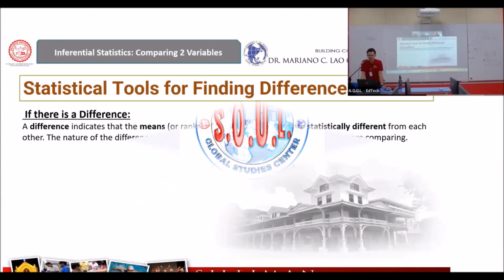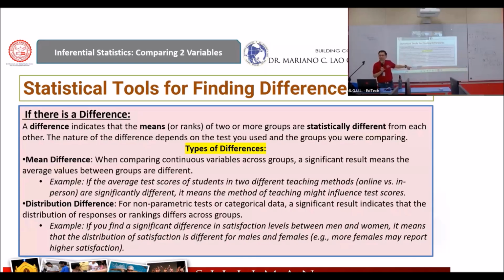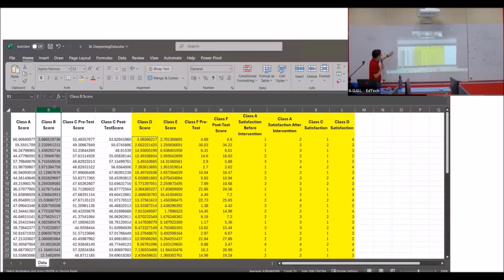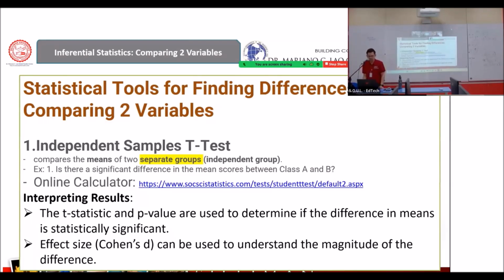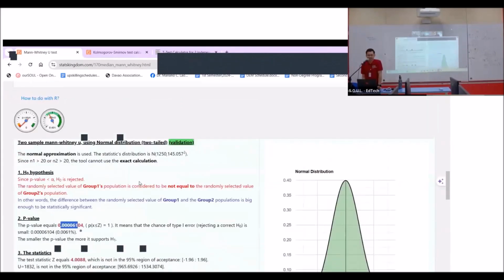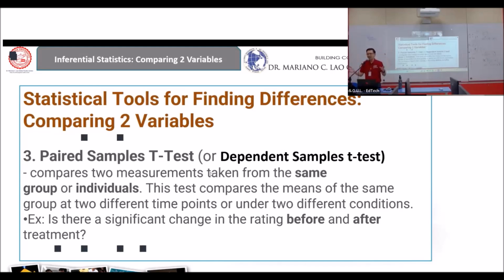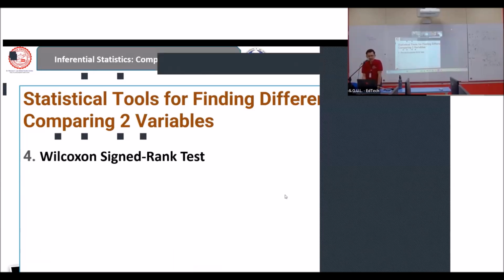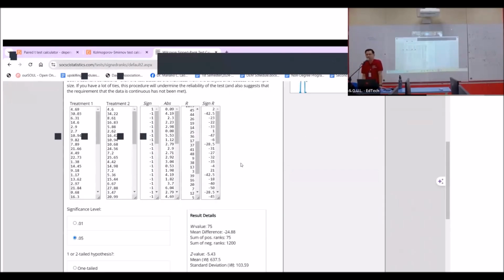III Deepening: Statistical Tools for Comparing 2 Variables